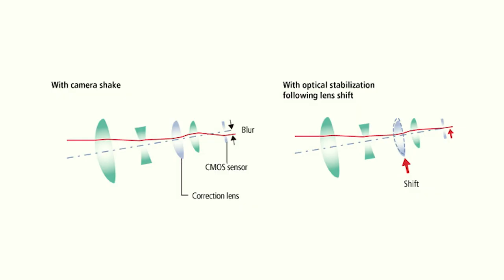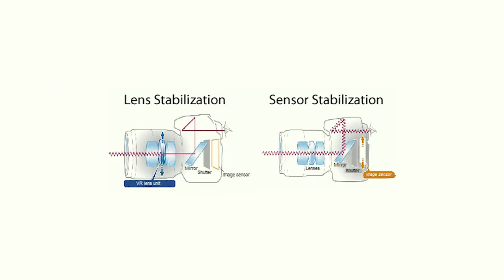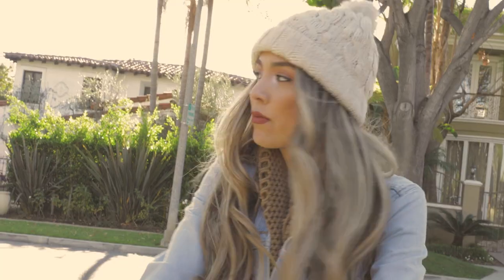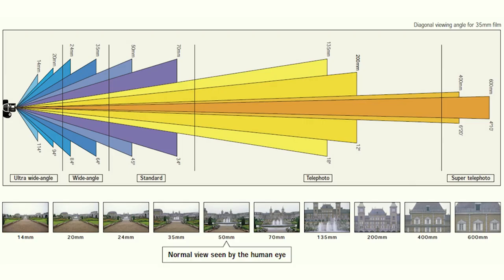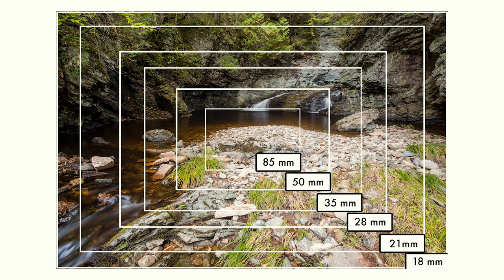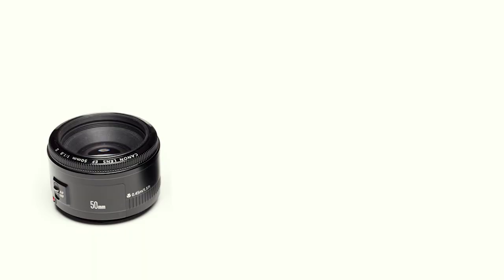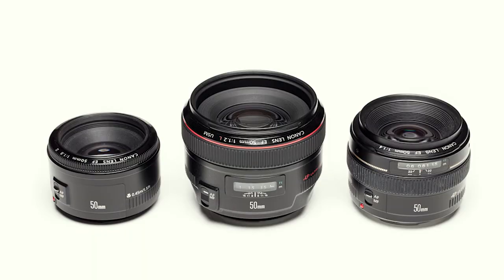DSLR Lens 101: Understand Your Lenses | Things to Keep in Mind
BRAND NEW! 9 ways to actually make money with your videos, FREE cheat sheet.

Receive free filmmaking pdf's, videos, and essentials from my newsletter